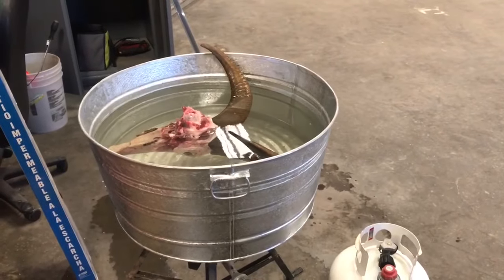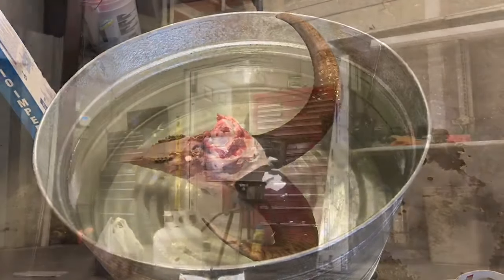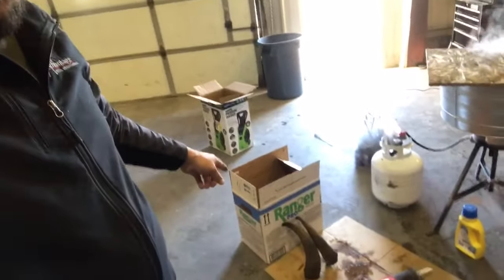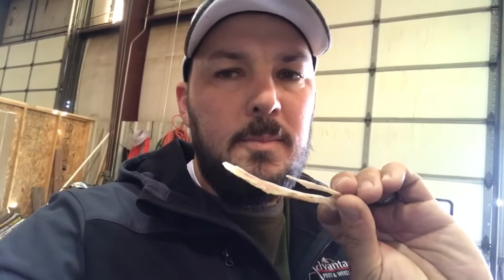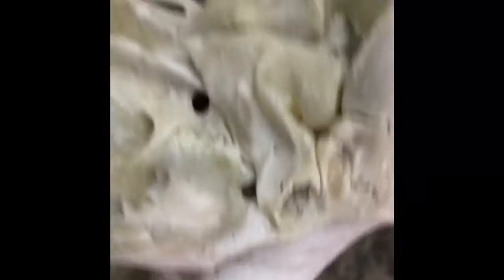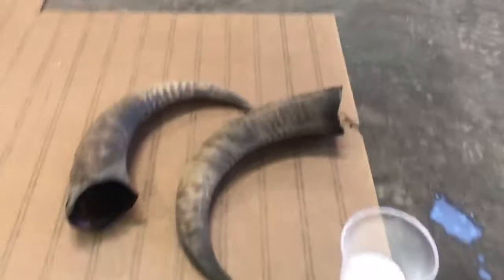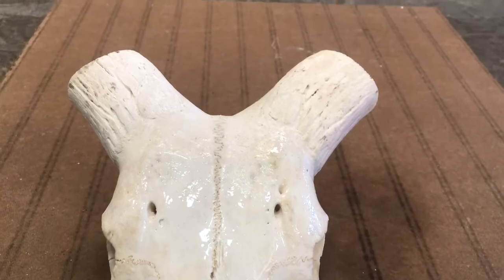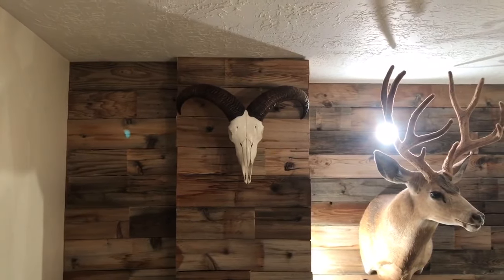How to do a European skull mount (Barbary Sheep)